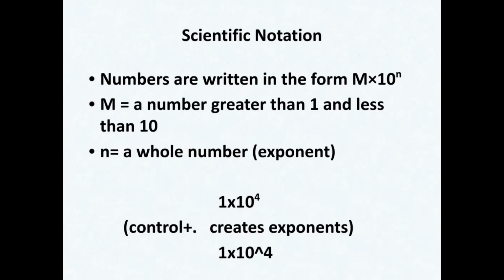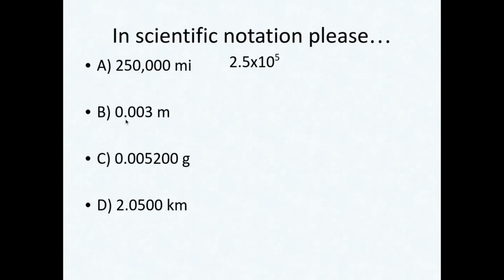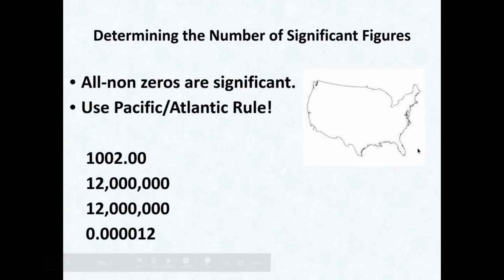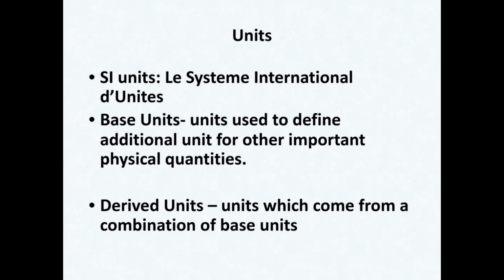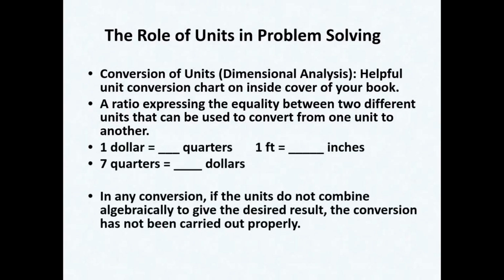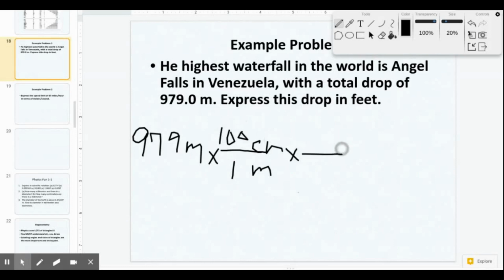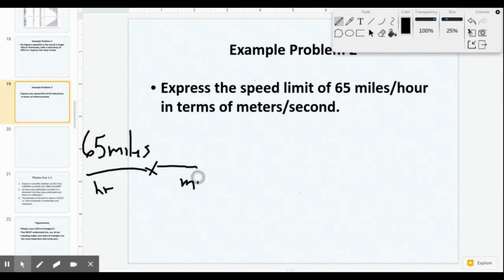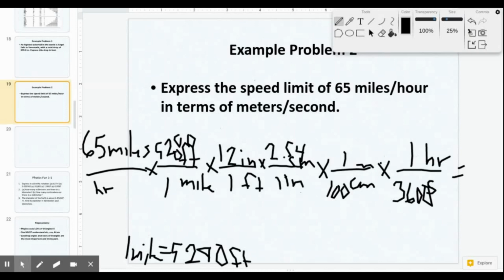Physics Math Concept Review Part 1- Physics Lessons - High School Physics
Scientific Notation
Significant Figures
Simple Conversions